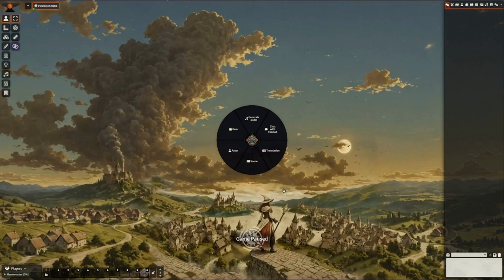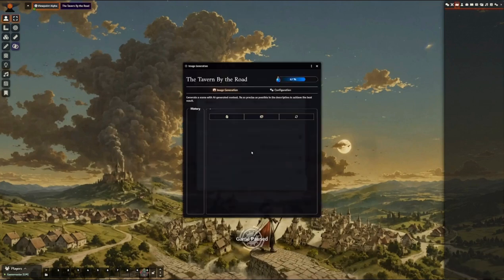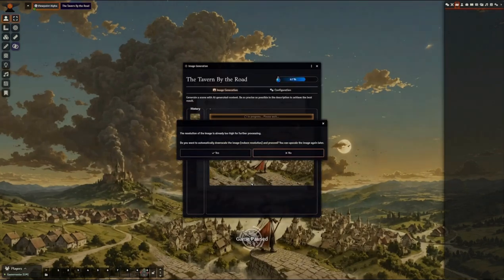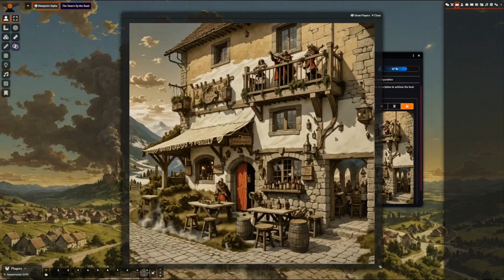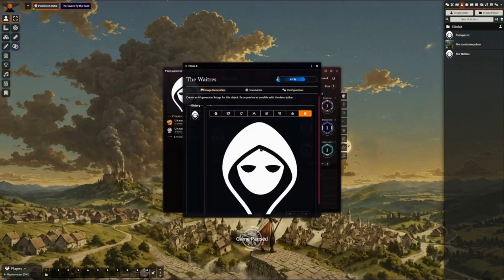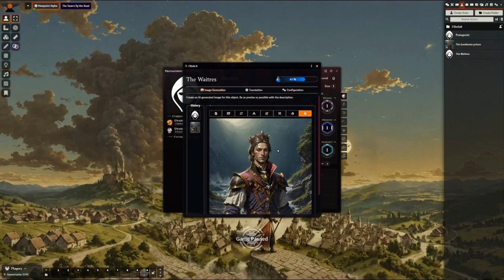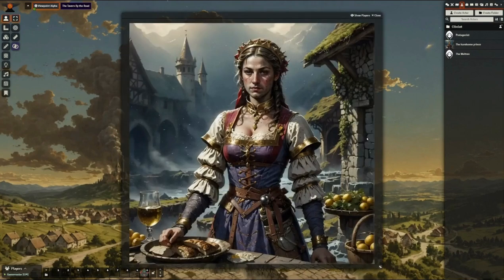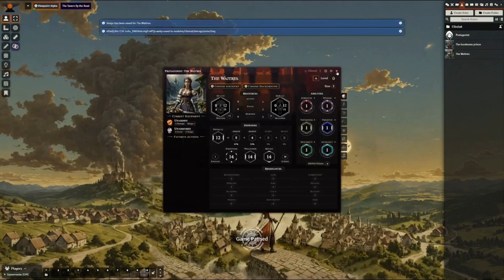Cibola-8's Master AI Interface is a GAMECHANGER to create assets for all systems on Foundry VTT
Discover the revolutionary new AI-powered Master Interface of Cibola ( for all game systems on Foundry VTT. This will transform your tabletop experience! as it allows you to instantly create everything you need for any situation in an unique workflow.

Ready to level up your tabletop game?